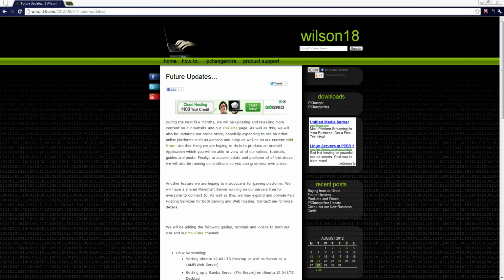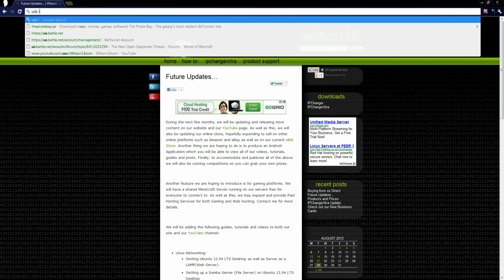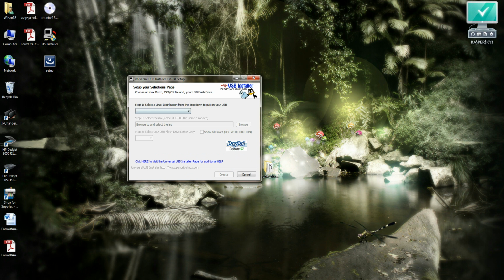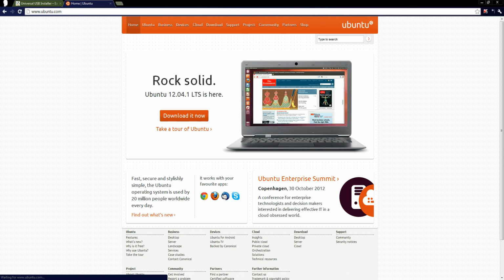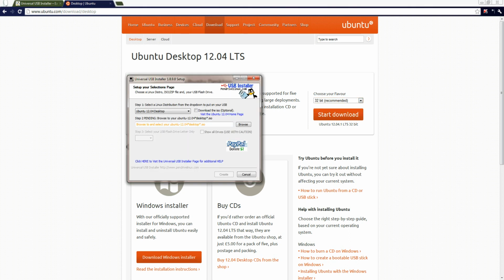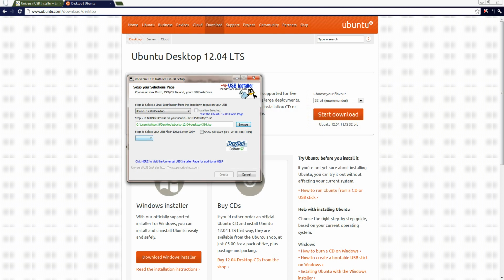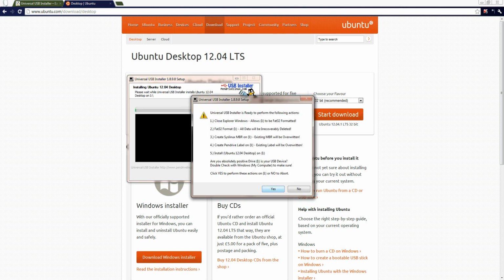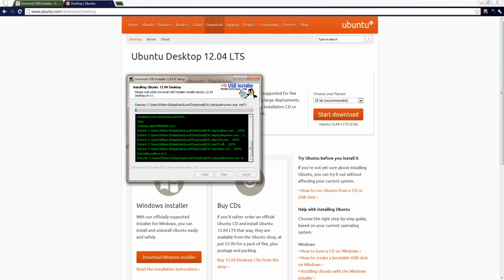How to: Make a USB Installer for Ubuntu 12.04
In this tutorial I will be showing you how you can create a USB Installer for Ubuntu 12.04 LTS. You can also use this method for any other Linux OS or Windows OS.